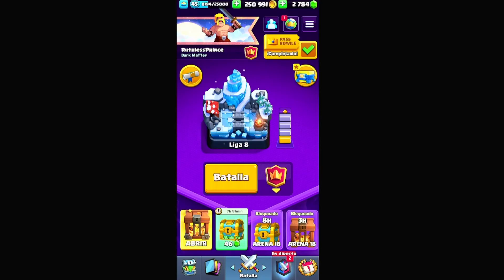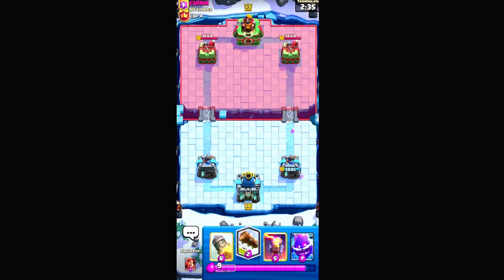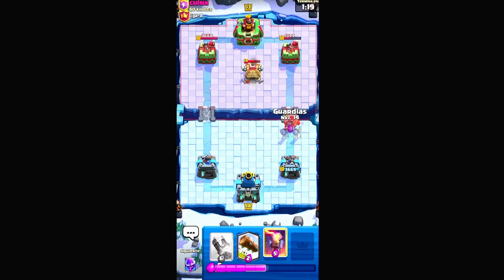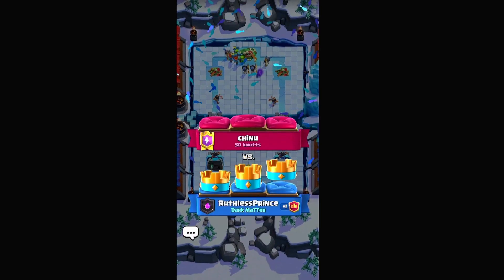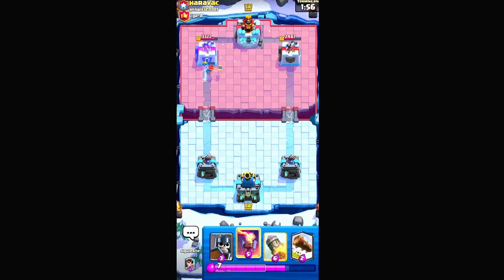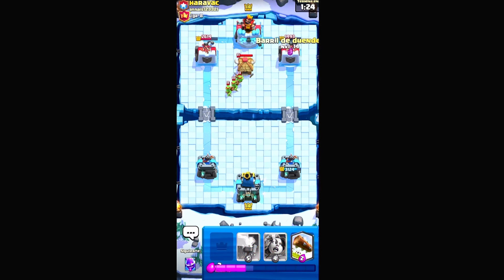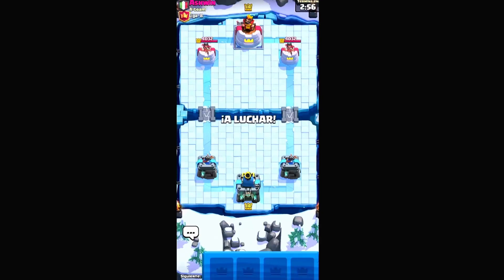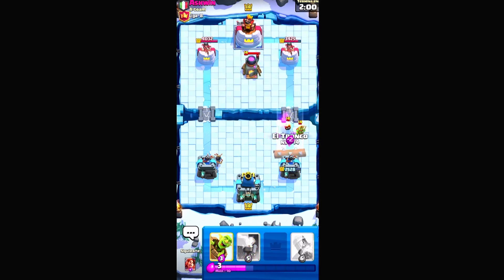Road to Ultimate Champion #1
Today I'll be pushing up to ultimate Champion and showing my wins and losses!! Make sure to like and sub so you guys can watch me push up to Ultimate Champion!!!

IF YOU'D LIKE TO WATCH ME LIVE / WOULD LIKE TO SEE MORE CONTENT